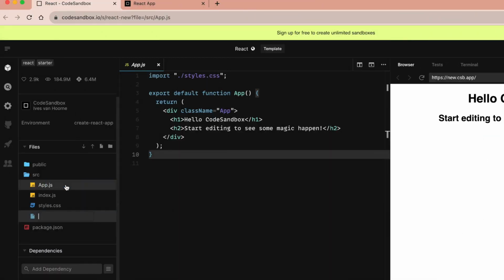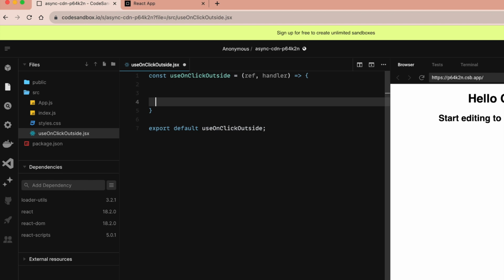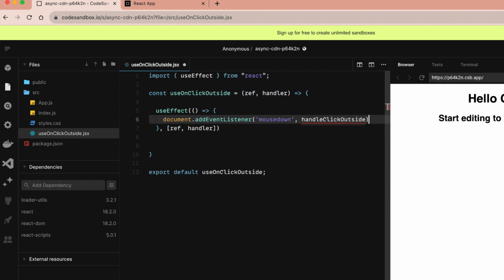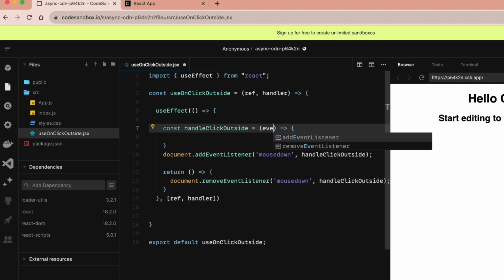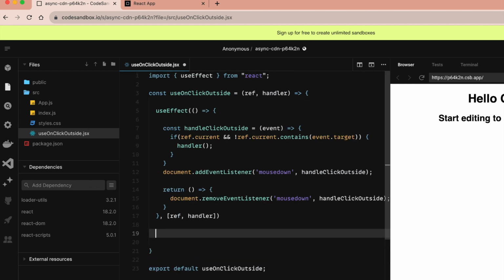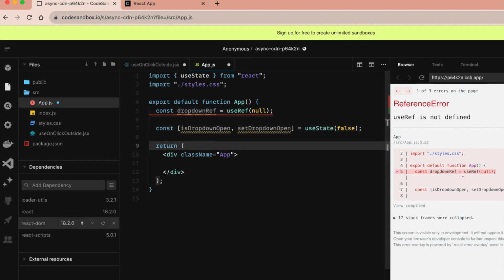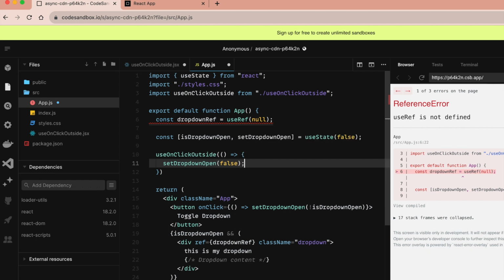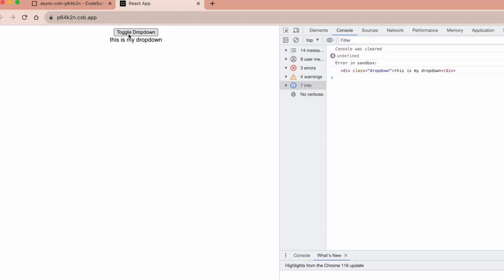Hook 5/100 - Building useOnClickOutside Hook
👋 In this exciting tutorial, we're diving deep into one of the most useful React hooks out there - useOnClickOutside. If you've ever wondered how to elegantly handle clicks outside of your components, you're in for a treat!

📌 In this tutorial, you can expect:

⭐️ In-depth Explanation: We'll start from the basics, breaking down the concept of detecting clicks outside a specific element in your React application. I'll walk you through the rationale behind the useOnClickOutside hook and why it's essential for building a seamless user experience.

💻 Hands-on Implementation: No theory-heavy lectures here! We'll jump right into coding. I'll guide you through step-by-step as we build a real-world example together. You'll witness firsthand how to integrate the hook into your project and make it work like a charm.

🎨 Styling Tips: A great UI/UX is vital, and we'll discuss some neat styling techniques to enhance your application's visual appeal. We'll ensure that the click detection not only works flawlessly but also blends seamlessly into your design.

🪄 Common Pitfalls & Solutions: Let's face it - bugs happen. But fear not! I'll highlight common mistakes developers might encounter while implementing the useOnClickOutside hook and provide straightforward solutions to keep your codebase bug-free.

📝 Code Snippets & Resources: In the video description, you'll find a comprehensive set of code snippets used throughout the tutorial. Additionally, I've curated some must-read articles and documentation links to further solidify your understanding.

Whether you're a React newbie looking to expand your skill set or an experienced coder aiming to refine your techniques, this tutorial is tailor-made for you. By the end of this video, you'll have a powerful tool in your React arsenal that'll level up your development game.

Let's master useOnClickOutside together - watch the tutorial now and take your React skills to new heights! 🚀🔥